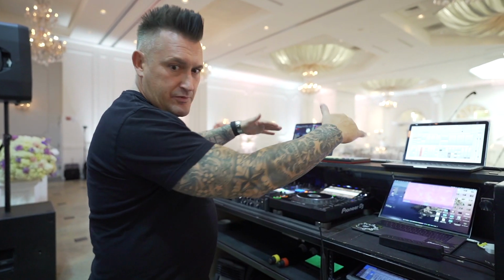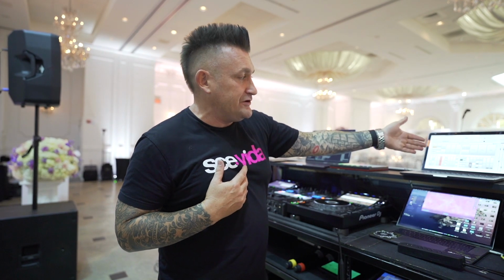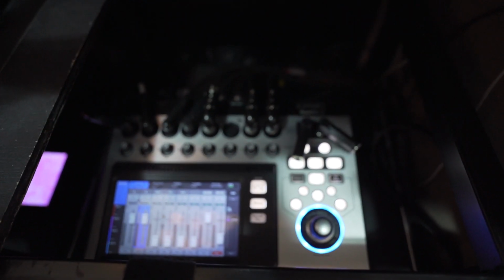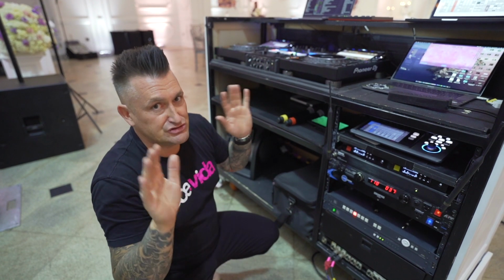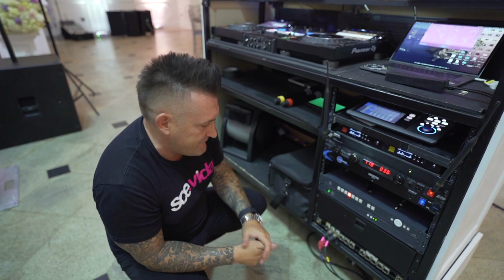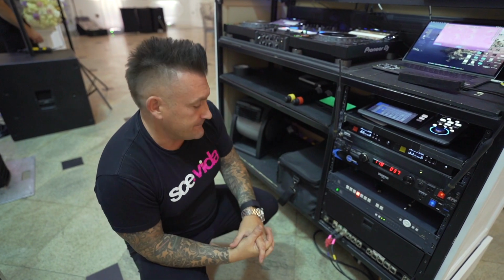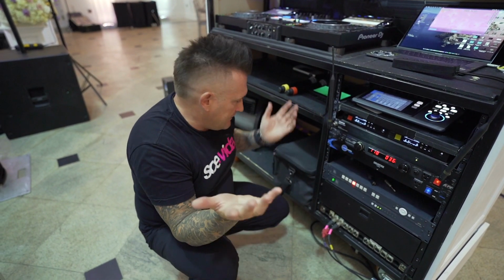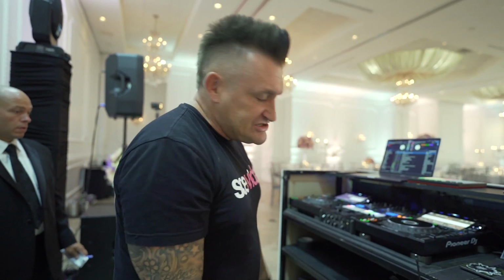What I use in my main dj booth - Update 2021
What I use in my main dj booth - Update 2021. After my last video where I brought you behind the scenes of my main custom DJ booth, I have cleaned things up and moved things around. In reality, I change my DJ booth and the equipment in it, often, like beyond what many other people would do in order to keep my booth area fresh and fun.  From players, to controllers to mixers to even video equipment, I like to move things around so I stay dialed into different equipment and it benefits my events and my mind in two unique and different ways.

If you are interested in my gear here is where you can obtain your own equipment and use what you can find and order below:

ATEM Mini
Kramer Switcher
Kramer 8:1 HDMI switcher
Shure QLXD Hamndehld Mic
Reference Screen
Rackmount Drawer
Chauvet Showxpress
Wireless DMX
Akai APC
The best fan
PEERLESS WIRELESS HDMI KIT